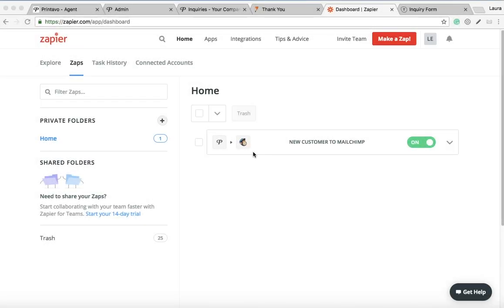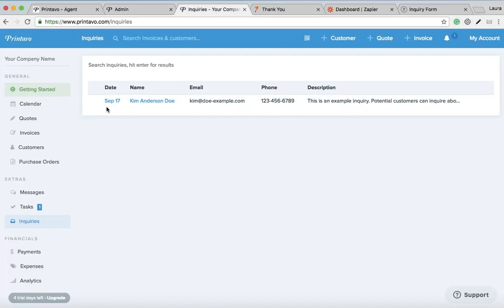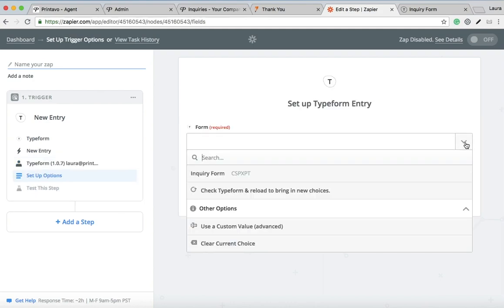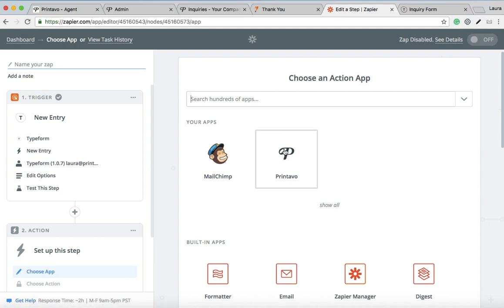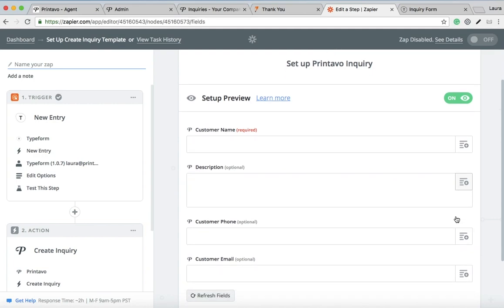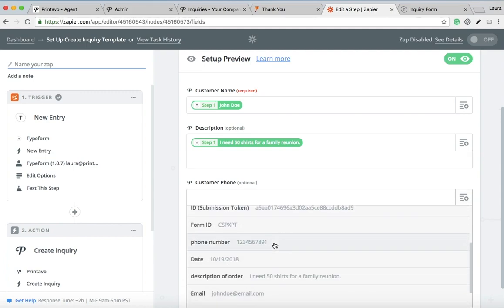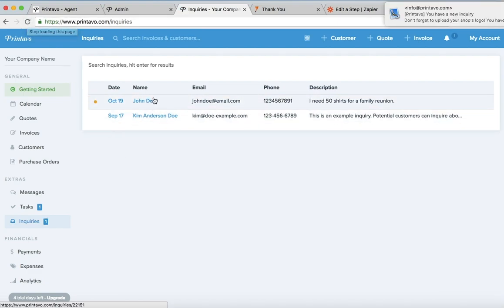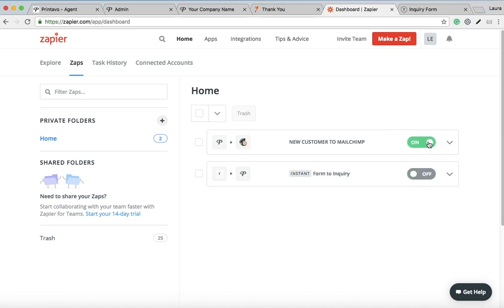Connecting Typeform to Printavo Using Zapier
Have a form on your website instantly create a new Inquiry in Printavo with this helpful guide.

Thanks to Laura from Printavo for this tutorial!